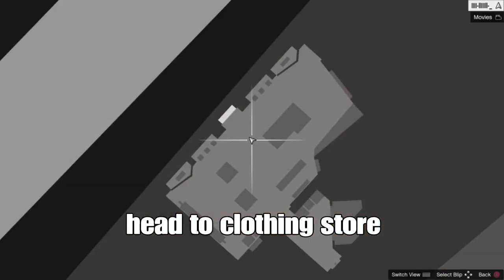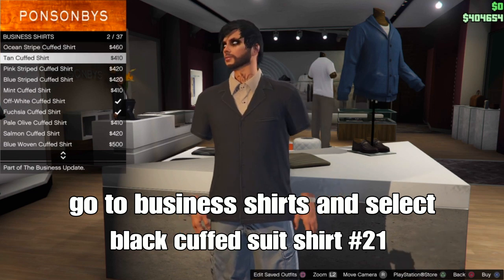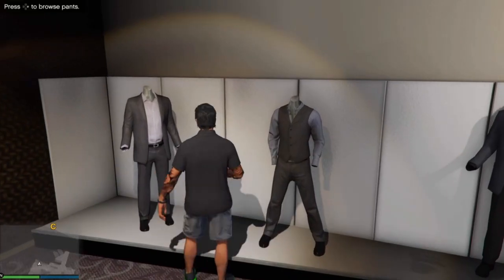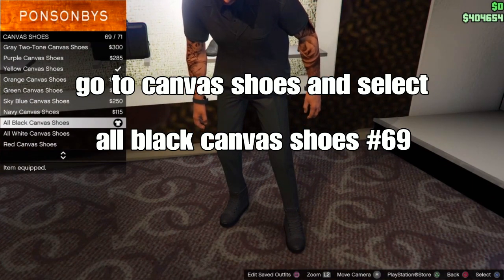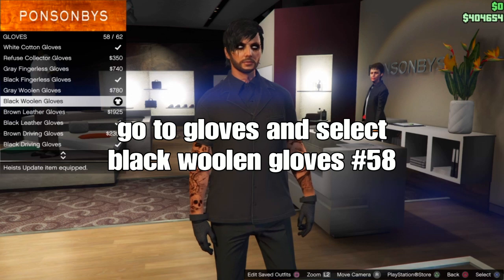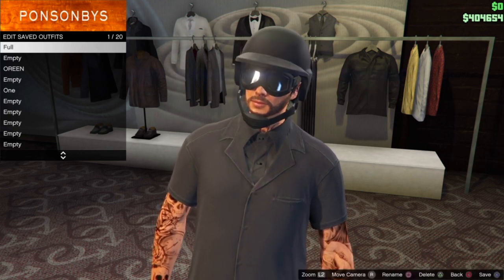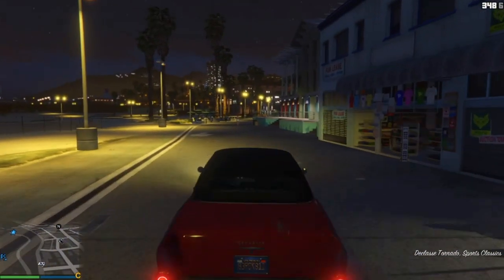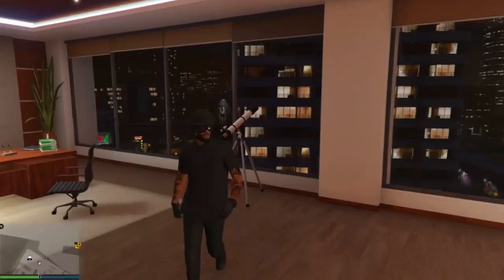GTA 5 ONLINE - NEW MALE FULL BLACK TRYHARD OUTFIT WITH CUFFS GLITCH TUTORIAL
GTA 5 ONLINE - NEW MALE FULL BLACK TRYHARD OUTFIT WITH CUFFS GLITCH TUTORIAL 1.67

👁️⃤ SONG 1 👁️⃤
Song: On & On
Artists: Cartoon feat. Daniel Levi
Video link:

 • Cartoon - On & On...